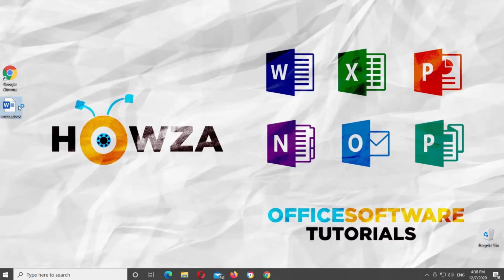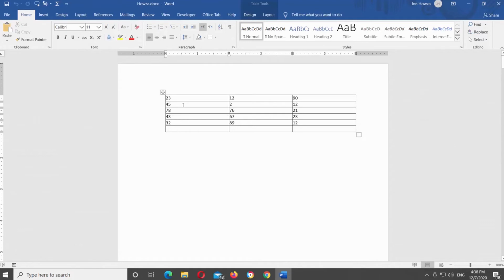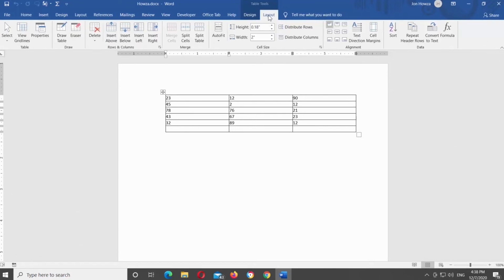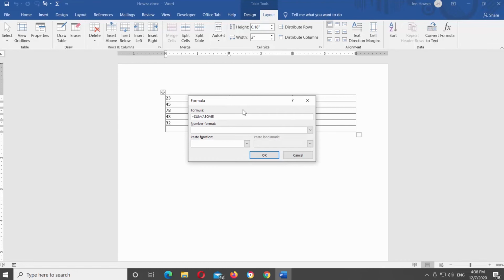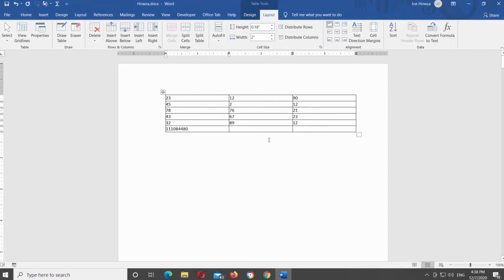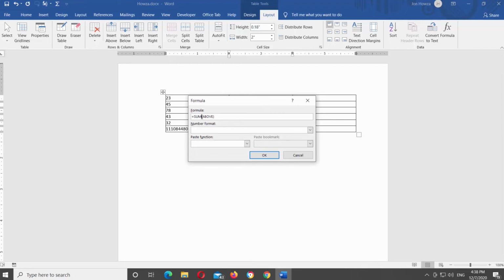How to Multiply Columns in a MS Word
Hey! Welcome to HOWZA channel! In today's video, we will show you how to multiply columns in Microsoft Word.
Microsoft Word is a word processing program, yet it can be used to perform basic mathematical functions. Create a table, such as one with one number in each of the first two columns. Highlight the cell where you want the product of the two numbers to appear.
Open Microsoft Word or the Word Document that you need.
Put the mouse pointer inside of the table. Go to Layout tab at the top tools bar. Look for Data block. Click on Formula.
A new window will open. Type =Product(ABOVE) in the formula field. Click Ok. Repeat for all the cells. Click on Formula. Type =Product(ABOVE) in the formula field. Click Ok.